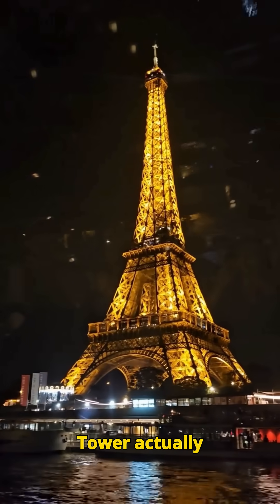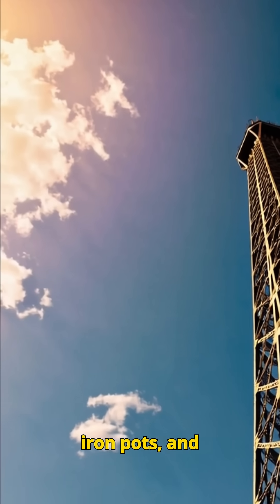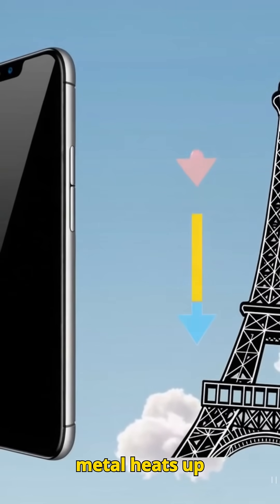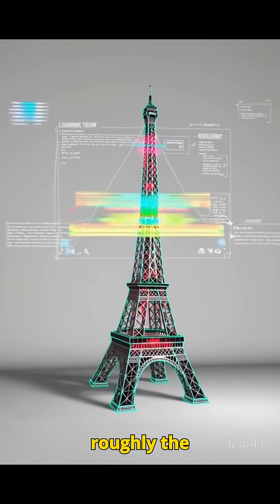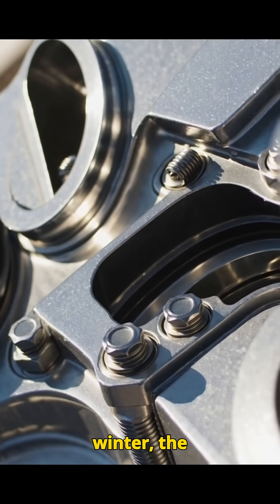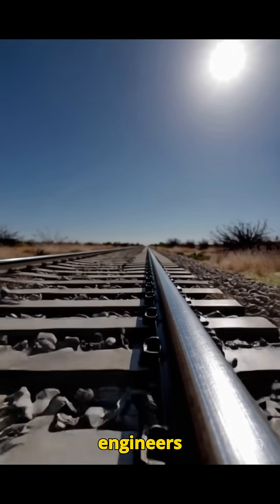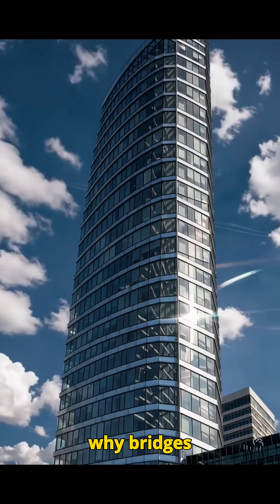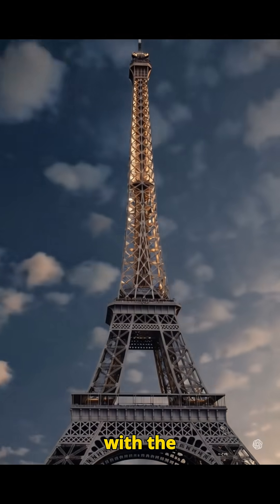The Eiffel Tower Grows in Summer?! 🗼☀️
The Eiffel Tower actually grows taller every summer — and it’s real physics, not a myth! 🗼☀️

Here’s how it works:

The Eiffel Tower is made of iron, which expands when heated.

In hot weather, thermal expansion causes the structure to grow by up to 15 cm (6 inches).

When temperatures drop in winter, the metal contracts and the tower shrinks back.

Engineers design buildings, bridges, and railways with this effect in mind to prevent damage.

This incredible phenomenon shows how physics and engineering shape the world around us — even famous landmarks we think never change.

Would you notice if a building near you grew taller in summer?